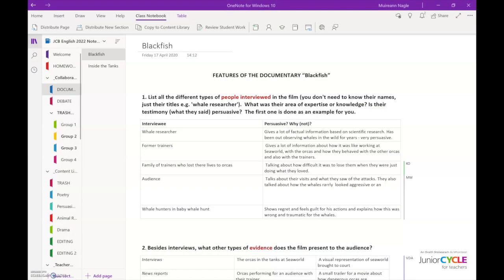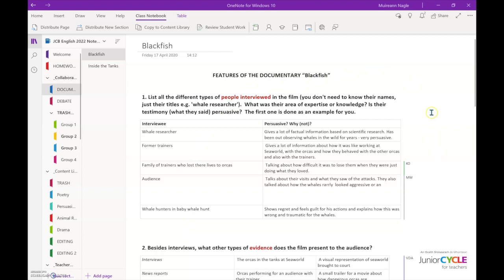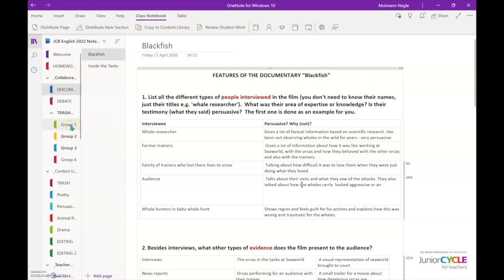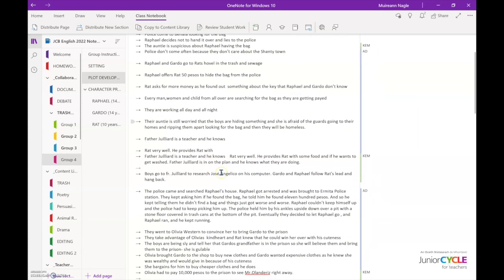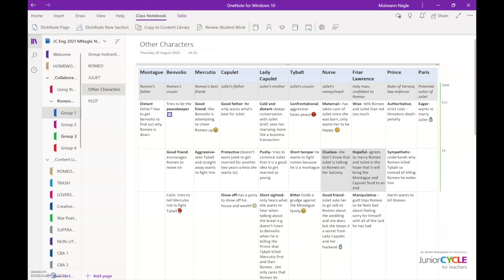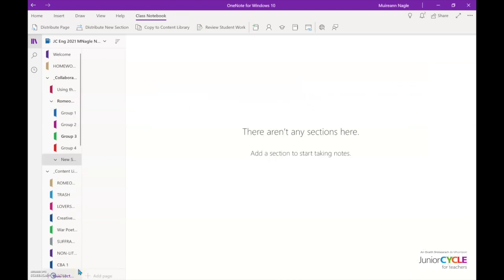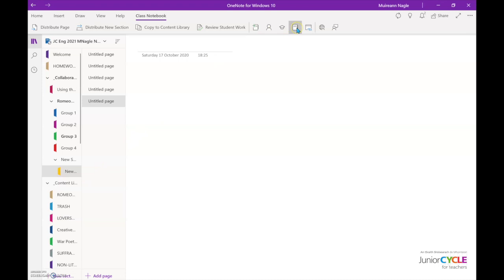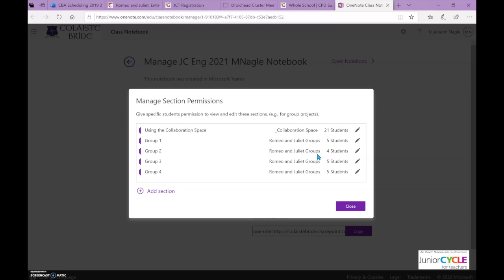OneNote as a Collaboration Space